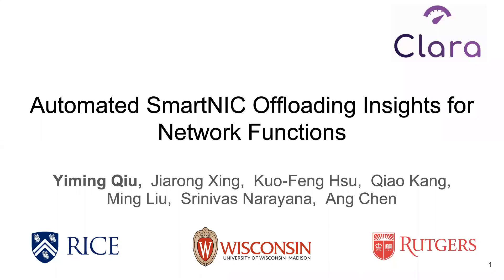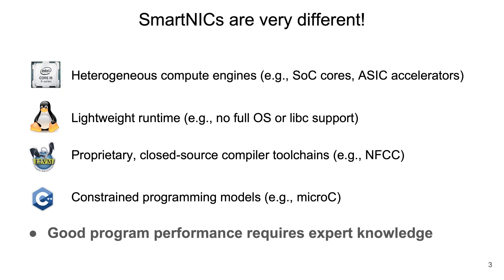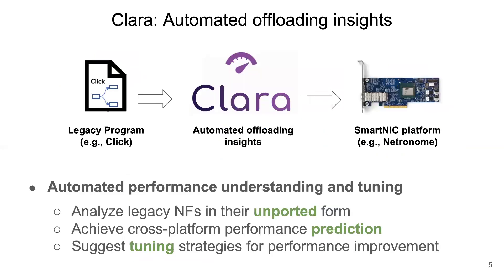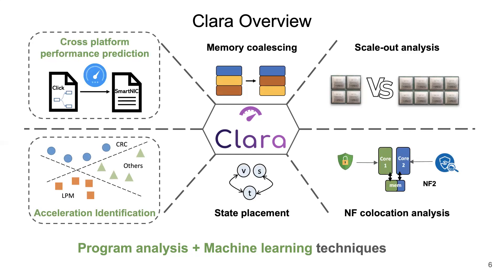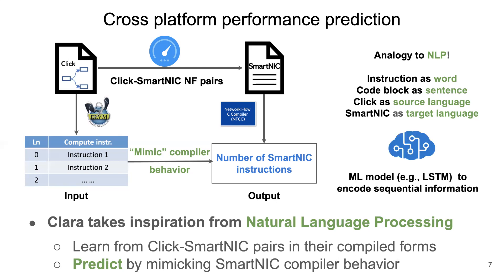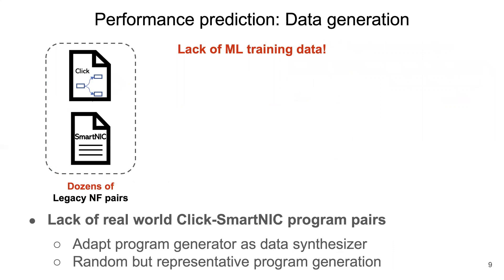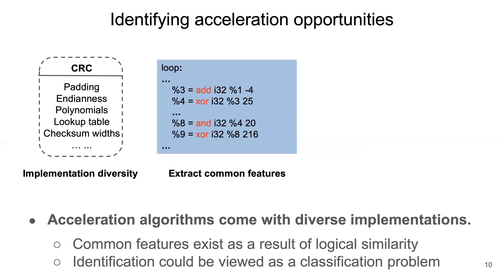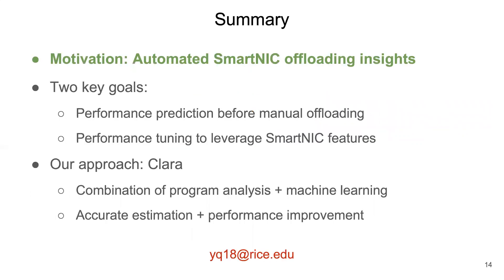SOSP 2021: Automated SmartNIC Offloading Insights for Network Functions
Authors: Yiming Qiu (Rice University), Jiarong Xing (Rice University), Kuo-Feng Hsu (Rice University), Qiao Kang (Rice University), Ming Liu (University of Wisconsin at Madison/VMware Research), Srinivas Narayana (Rutgers University), Ang Chen (Rice University)